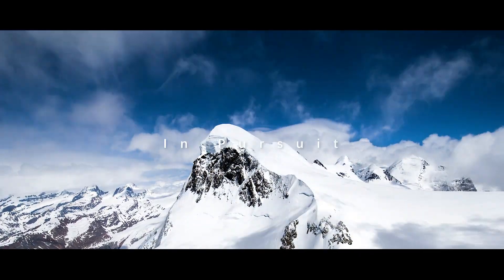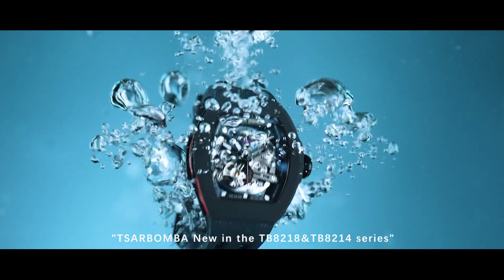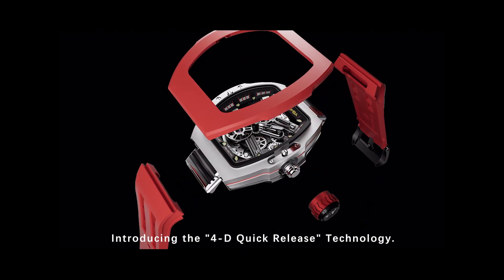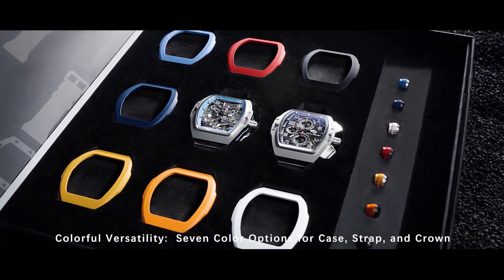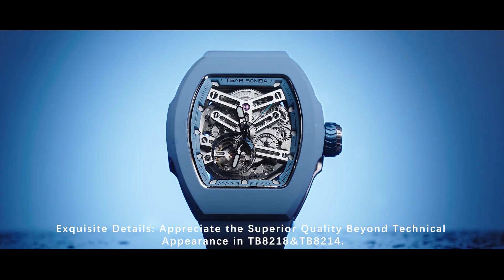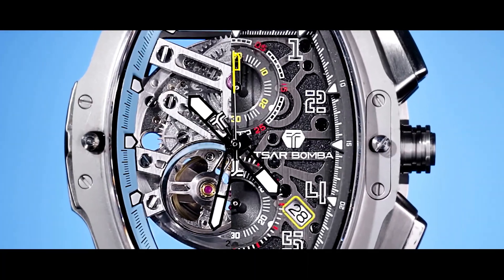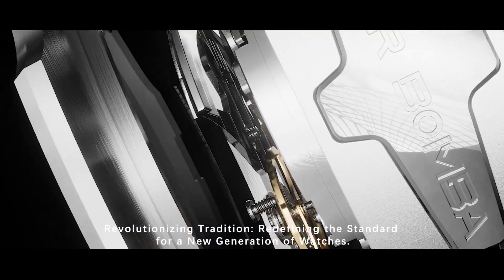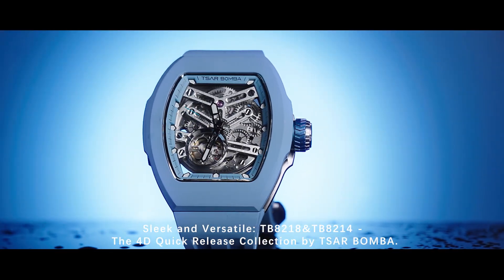TSAR BOMBA New Launch B8218&TB8214-Quick release watch redefines your life style